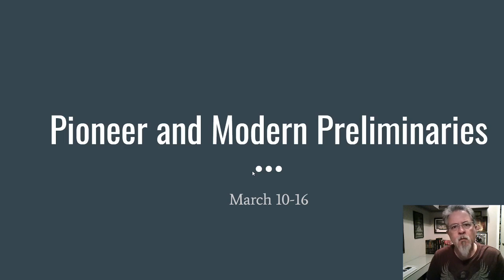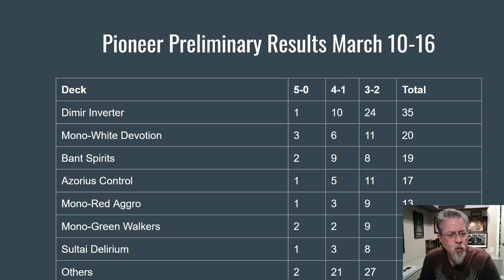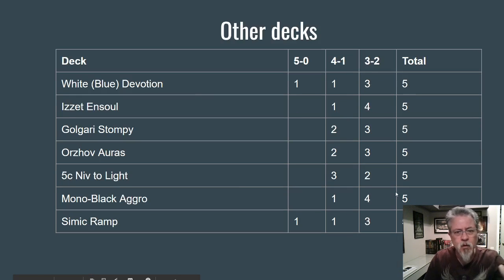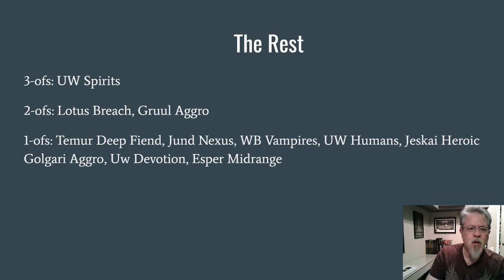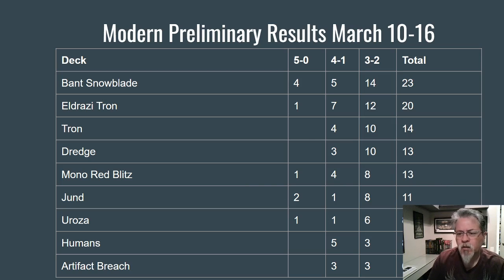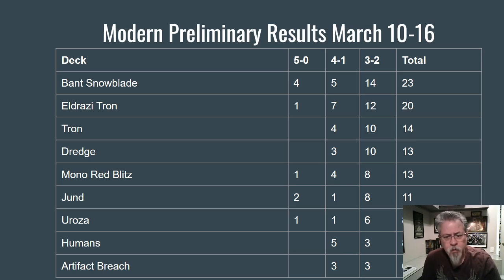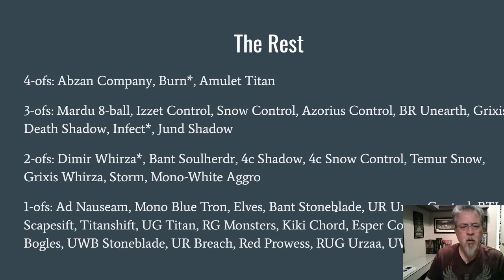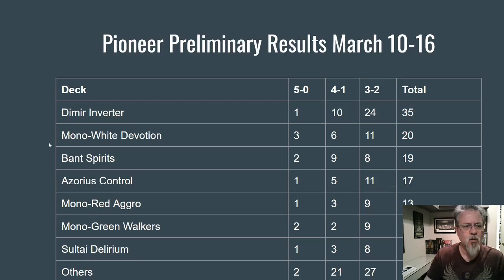Modern and Pioneer Preliminaries March 10-16 2020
A brief overview of how different decks performed in the Preliminary results over the last week.

Know your metagame!